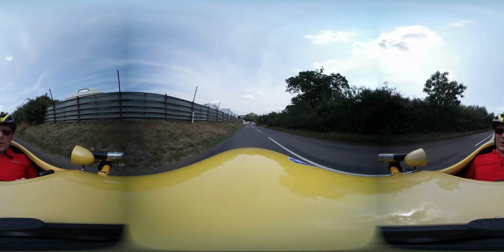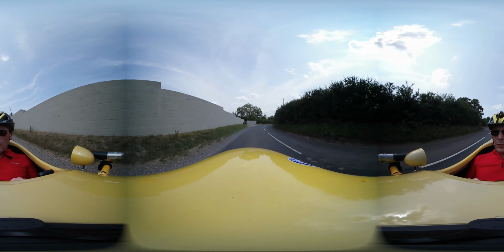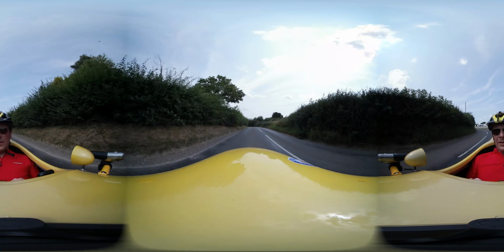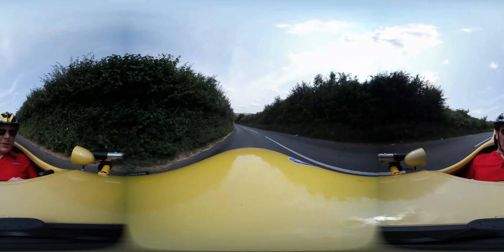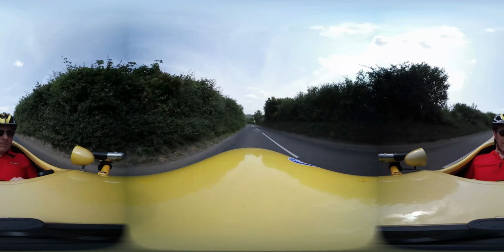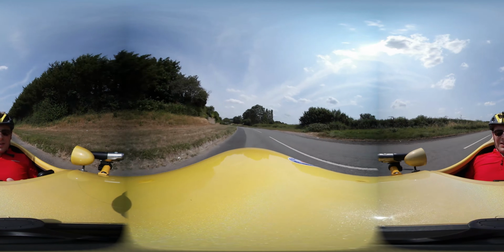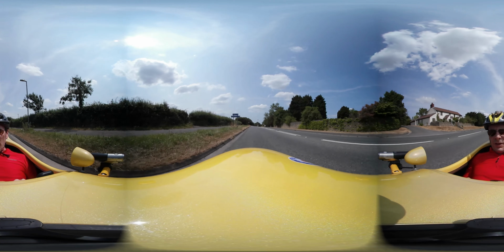Velomobile - 360 Video. My new old Mango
A five or so minute intro video to my recently bought old Mango.